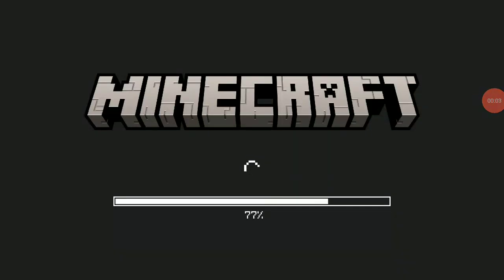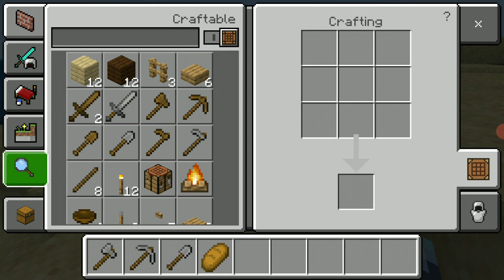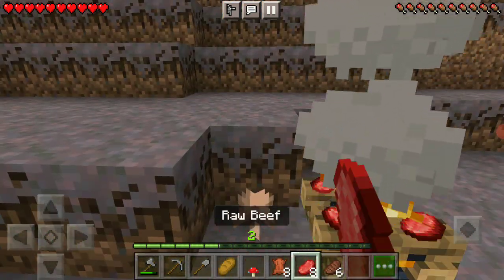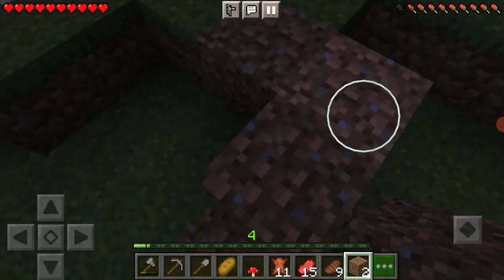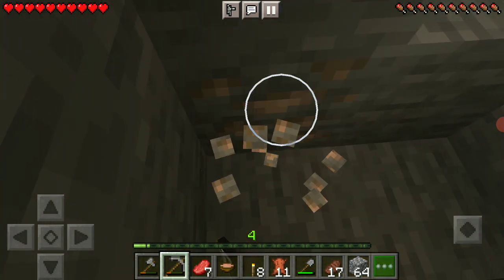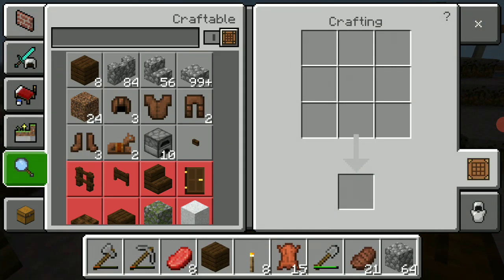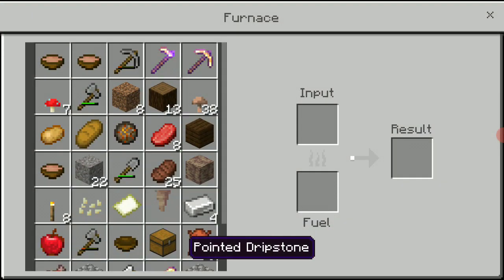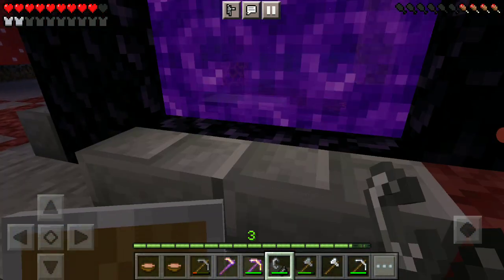Playing 2 Days in Minecraft Mushroom Fields Day 0-2 It Was Easy!!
We're playing the most popular games like Minecraft, Bloons TD Battles, CopNRobber, Roblox, Among Us, Castle Crush, Grow Empire Of Rome, Stick War Legacy and more so please check them out.